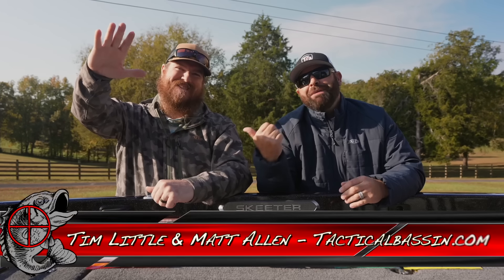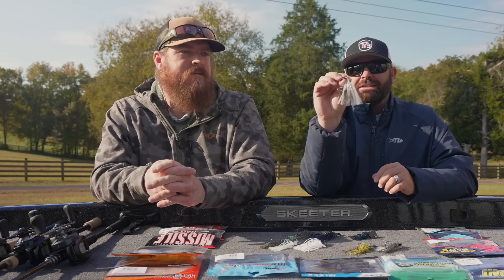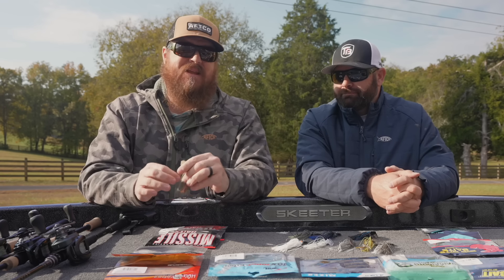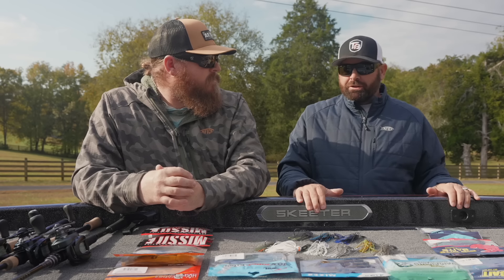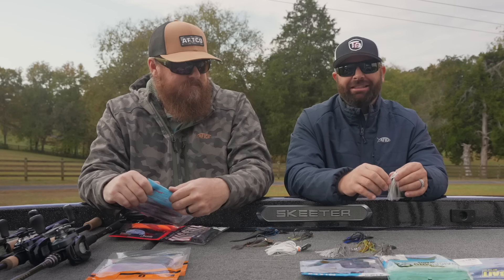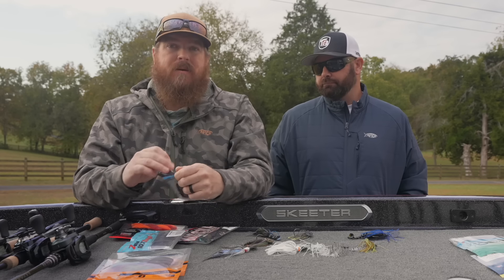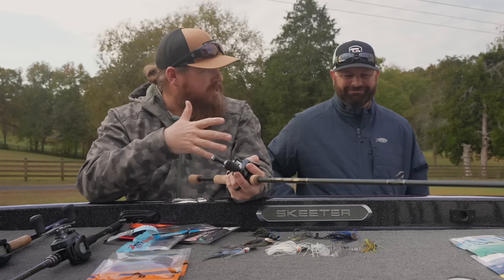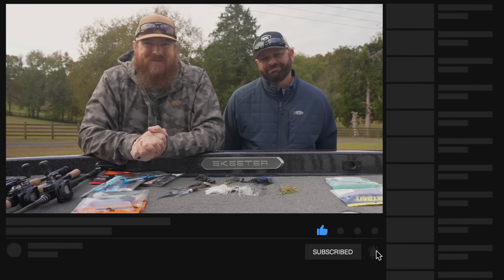BUYER'S GUIDE: BEST CHATTERBAITS, BLADED JIGS, AND TRAILERS!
Let's Talk Chatterbait Fishing! The best baits, trailers, and equipment for Bladed Jig Fishing all in one place! Chatterbaits continue to be one of the hottest trends in bass fishing and there's no sign of slowing down! New baits and trailers hit the market every year and the category continues to grow. So, which baits and trailers should you be using? Let's find out!

The chatterbait, or bladed jig, comes in dozens of versions but there are only a few that stand out from the crowd. The JackHammer leads the pack but it's not alone, there are a few key baits you should consider adding to your line up this year. When it comes to trailers, you have a ton of options! We've narrowed it down, and can show you exactly when to throw each style.

Below you'll find links to the baits and gear in the order we discussed them. We've included our favorite sizes, weights, and colors for each and all the links go directly to Tackle Warehouse where you can see detailed photos and descriptions of the items.

Colors: Green Pumpkin Shad, Bruised Green Pumpkin

Colors: Bama Bream, Electric Shad, Glitter Bomb

Colors: Bluegill, Gizzard Shad

Colors: Clearwater Shad, Green Pumpkin Shad

Colors: Mouse Rat, Shad Spawn, Black Blue

Size: 4.5, 5.5
Colors: Electric Shad, Ghost Minnow, Sexy Shad

Size: 4.5, 5.5
Colors: Bruiser Flash, Frosted Purple, Green Pumpkin Delight

Colors: Bad Shad, Electric Shad, The Deal

Colors: Black Shadow Flare, Green Pumpkin Red, Coosa Flare

Colors: Zako, Green pumpkin White Lam, Sexy Shad

Colors: Craw, Green Pumpkin/Blue

Colors: Pro Blue, Sexy Shad, Blue Craw

Colors: Black Blue, Flame Thrower, Smoky Gold